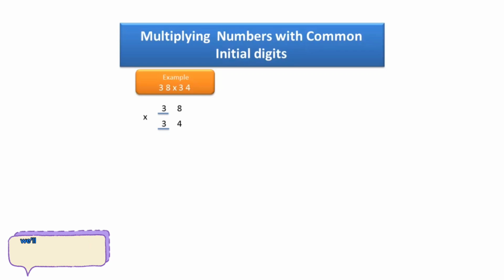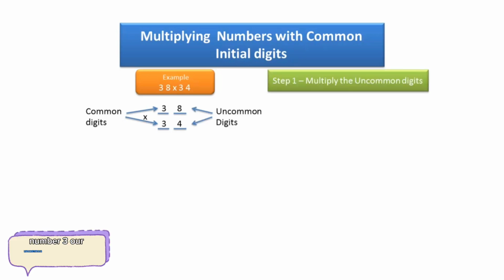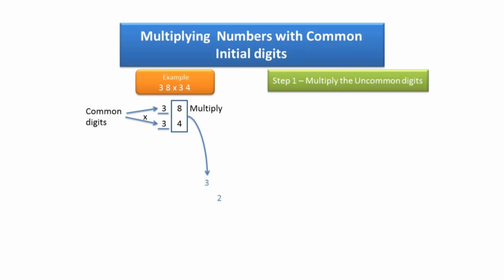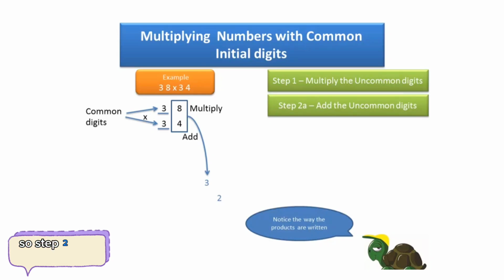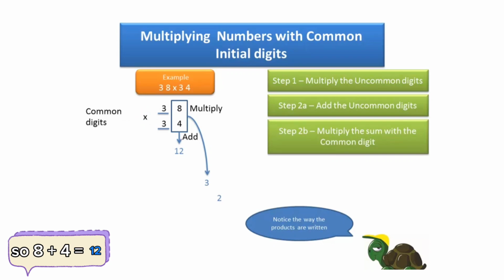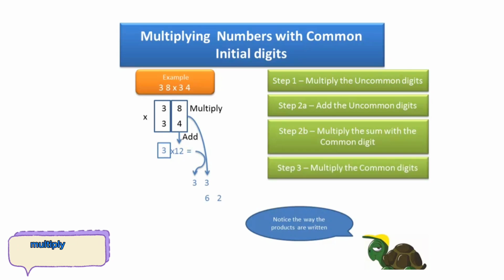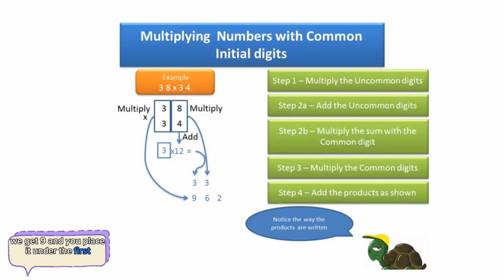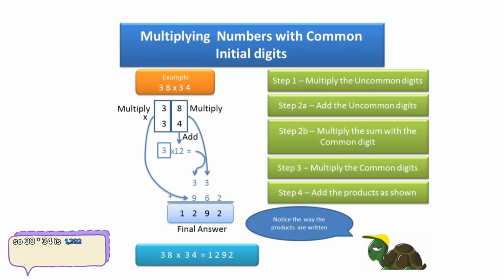SPEED MATH: Multiplying Numbers with Common Initial Digits